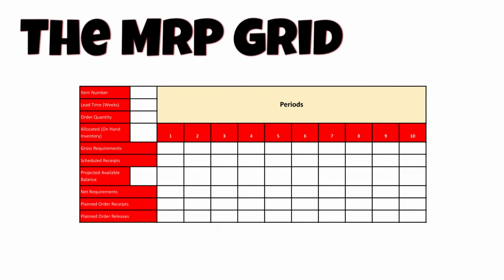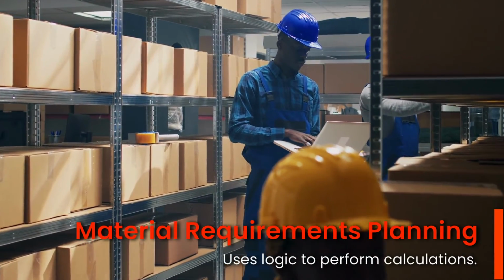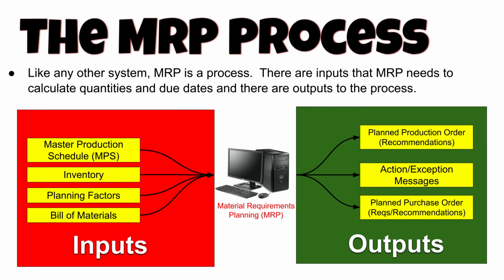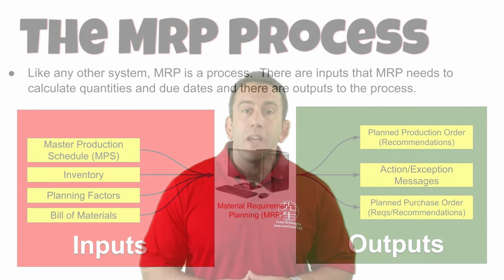The mrp Process Introduction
Like any other system, MRP is a process.  In this module, Lean Strategies International LLC will introduce the MRP process.